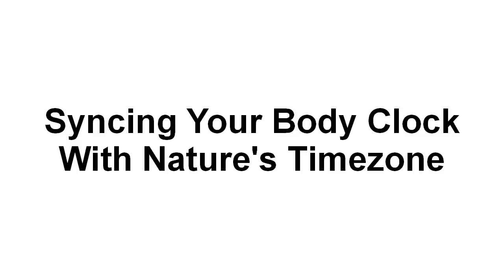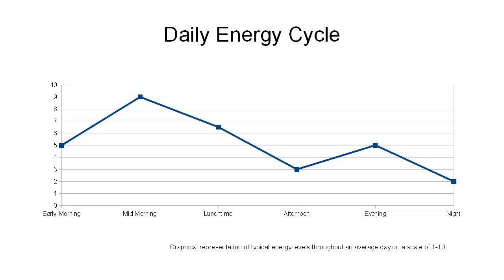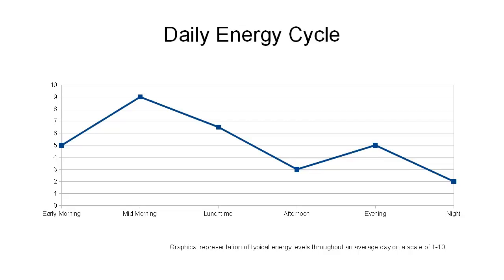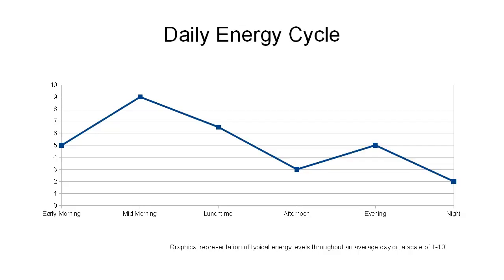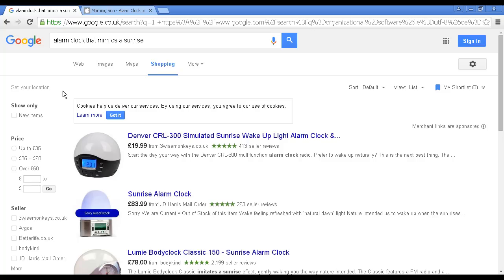02 Syncing Your Body Clock With Nature’s Time Zone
Syncing Your Body Clock With Nature’s Time Zone
In this video I want to talk you through how you go about syncing your body clock with nature’s time zone.
This graph here is basically a graphical representation of typical energy levels throughout an average day on a scale of one to ten. It’s not based on anything scientific, it’s just there to give you an idea as to the sort of energy levels that most people have over an average day. As you can see if you follow the chart from left to right in early morning you wake up with your energy level sort of about the middle of the range, they peak in midmorning, so your energy levels rise as you wake up, they peak midmorning. Then they start to taper off as you get towards lunchtime, then they drop considerably, and you sort of reach the lowest point just in the middle of the afternoon, generally. Then your energy levels will naturally start to rise again as you go into the evening, and then they’ll drop off in the nighttime so that you can go to sleep and naturally recharge your batteries, sort of thing.
This sort of gives you an idea as to the sort of daily energy cycle that you’re probably experiencing. Not everybody does, obviously everybody is different, every person has their own slight variations, but this is just to give you an idea as to the sort of thing that you can expect, the sort of energy levels that you can expect to have throughout an average day.
You need to plan your day accordingly, and you want to do tasks that require a lot of energy or a lot of concentration in the morning. If you need to make decisions you want to do that in the morning, you want to make sure that if you’re going to go for a run you do that in the morning. You want to make sure that if you’re going to start on a large car journey or something like that, you start in the morning when your energy levels are at their highest.
You want to avoid making important decisions in the afternoon, you want to not have meetings in the afternoon because you’re not going to be at your best, you’re not going to be able to make that really important decision because your energy levels are going to be a bit low.
I’ll talk through the sort of things you can do at various times in the day in a later video, but this basically means that you do want to do sort of routine stuff in the afternoon.
You also want to eat regular balanced meals, you want to make sure that your body has the nutrients, it has the vitamins, it has the minerals and everything that it needs to perform well, and again I’ll talk  a bit more about that in a later video.
Finally you want to get enough sleep, this is very important. A lot of people these days simply do not get enough sleep. You start the day early before you’ve really had enough sleep, work hard all day long, stay up late and then wake up tired, and the whole thing just becomes a vicious circle. When you’re not getting enough sleep your energy levels, although they’re following the same sort of curve that we showed in the earlier slide, they’re not actually going to be high enough and so when your energy starts to dip in the afternoon it’s going to dip a lot more than it really should do.
I’m sure everybody watching this video is familiar with the term “Jet Lag”, it’s when you go from one country or time zone to another and you find that your internal body clock is all out of whack with the actual time zone that you’re in. If you’re going from the U.S. to Europe or you’re going from the U.S. to Australia, that’s even more difficult because you actually cross the International Dateline so you’re even a day out as well. You might find that you experience symptoms like daytime fatigue, you might find it to be very difficult concentrating or functioning at your usual level. You get a general feeling of not really being well and it can bring about mood changes, generally for the worse. You feel really irritable and tired and cranky.
The thing is your lifestyle, your modern lifestyle may be making you permanently “Jet-Lagged” because your internal body clock is out of sync with the time zone that you’re in on purpose because you are not following the sort of natural rhythm that goes through the day, and you may be experiencing some of the symptoms that I’ve just talked about.
The way to get around that is to get enough sleep, getting enough sleep is really important. Everyone’s need for sleep is different. You’ve probably heard it said that you should sleep eight hours a night. That’s just the average and that’s just a guide, everybody’s different. You might need more sleep than eight hours or you might need less sleep than eight hours, but you need to work out how much sleep you really need. Once you’ve done that you need to sleep long enough so that you can wake up naturally, so you actually wake up naturally before your alarm clock goes off then you know that you’ve had enough {}